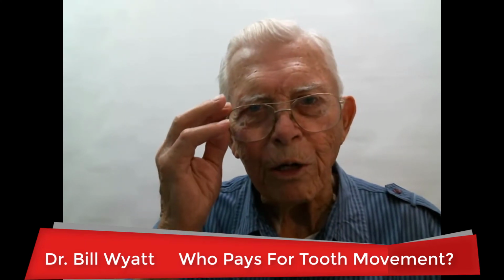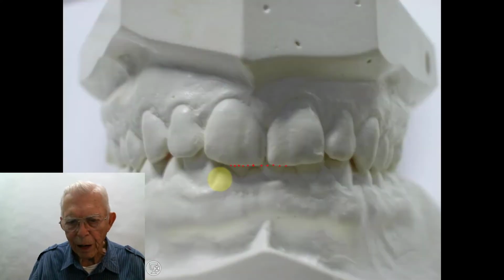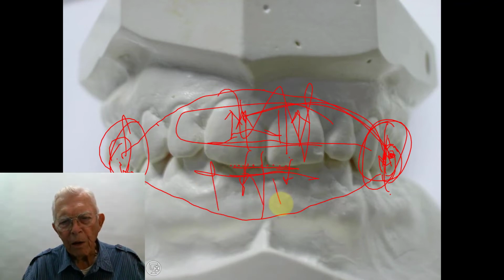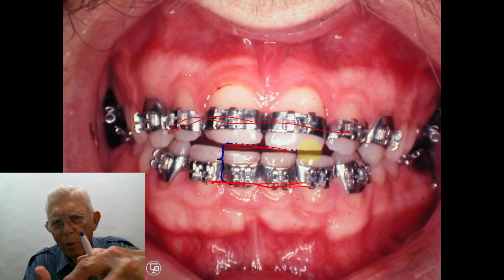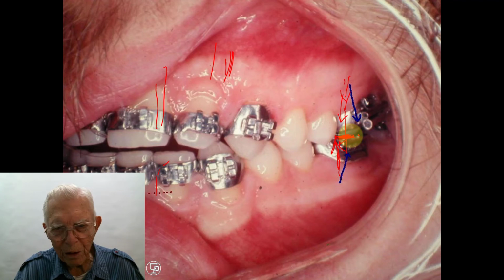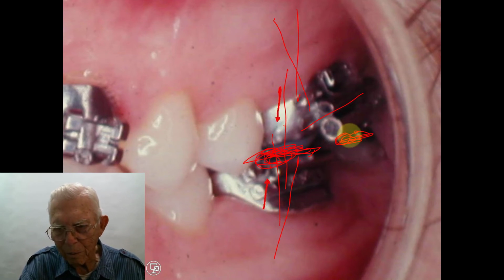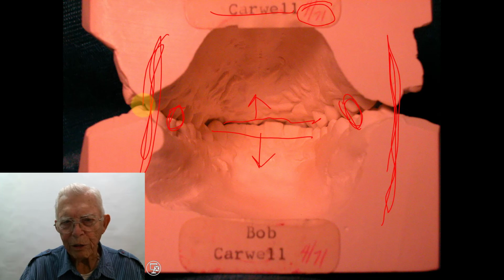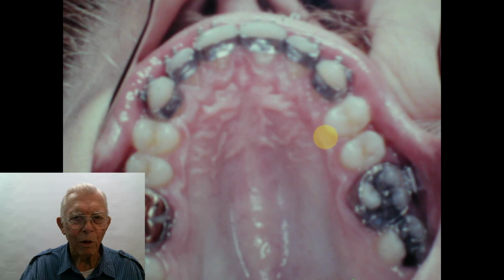What Pays For Tooth Movement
Watch this video to see what pays for tooth movement. There is give and take that you'll see in this video. This should be understood by whoever is straightening teeth. What is the component that pays the price? We should find that component if possible, in every case that we do.